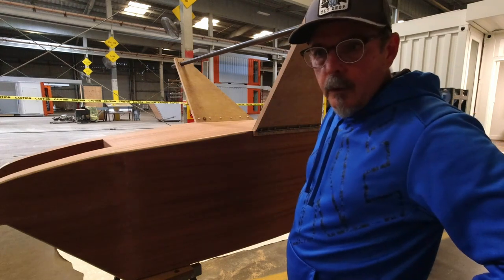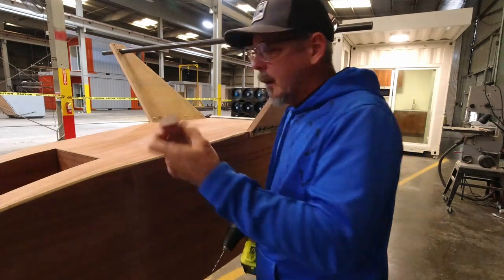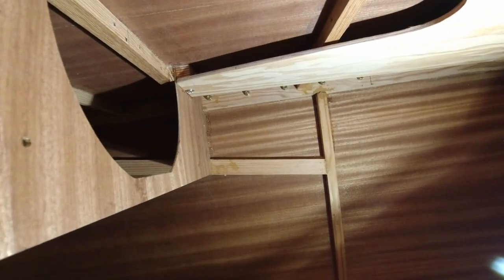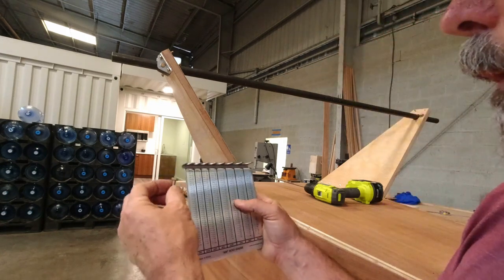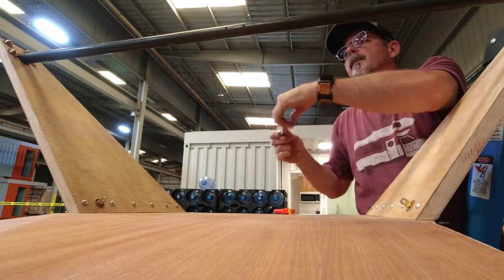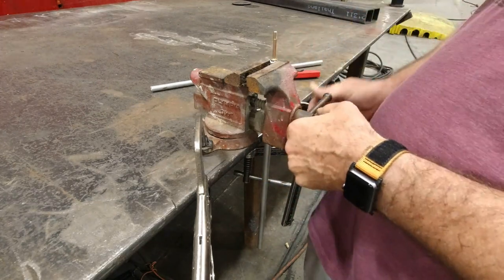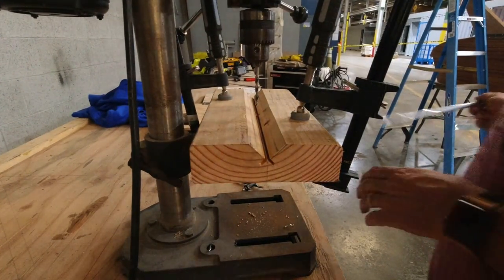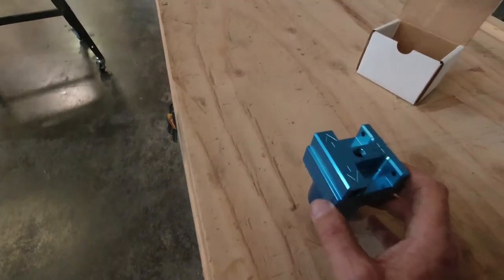Minimax 1100r Wood Aircraft Build Ep 85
In Minimax 1100r Wood Aircraft Build Ep 85 I get the gear bolted in place and the supporting tubes installed.